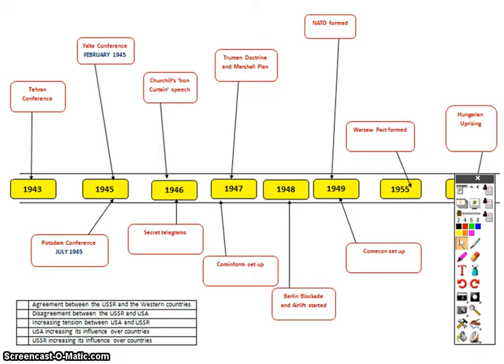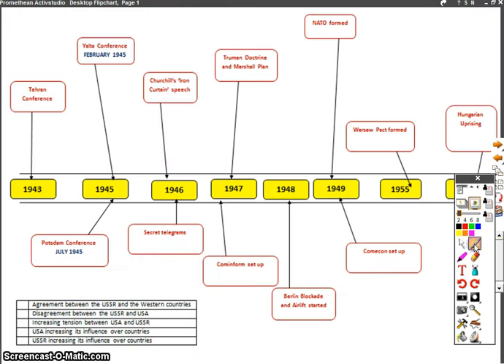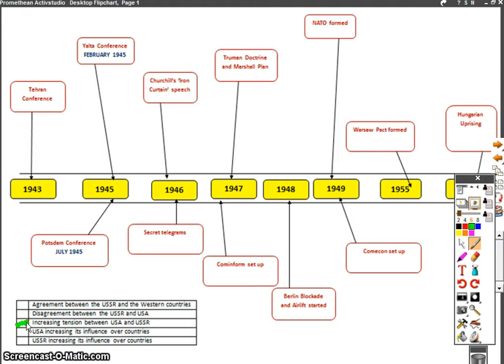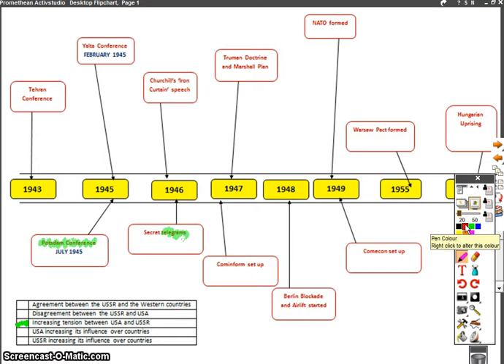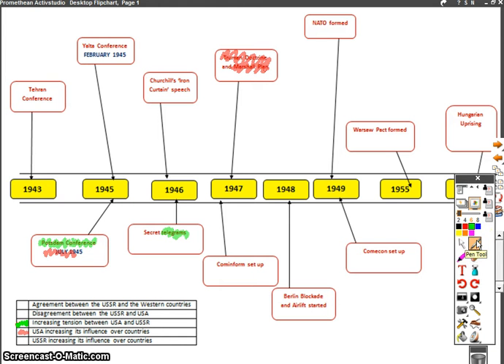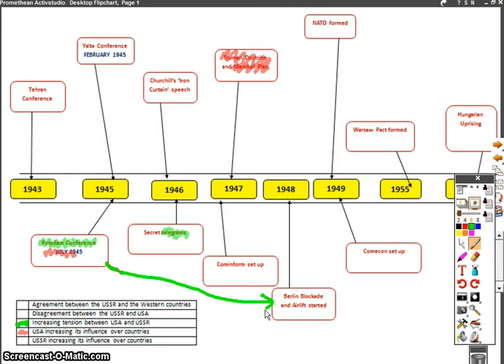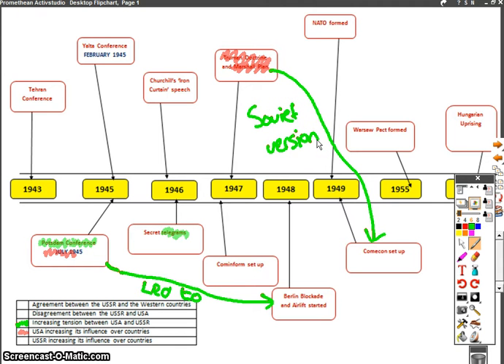Unit 1 Timeline- Development of the Cold War- 1943-1956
This is a task to help you revise Topic 1 of the Cold War unit. Categorising and linking will enable you to access the highest marks on the exam.